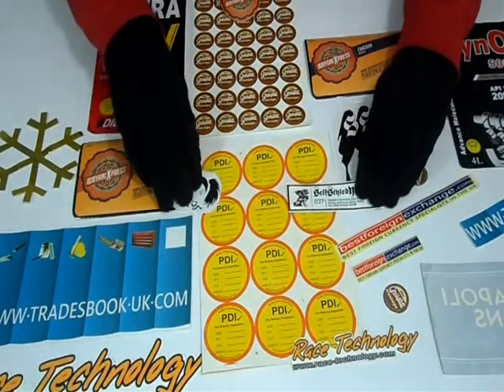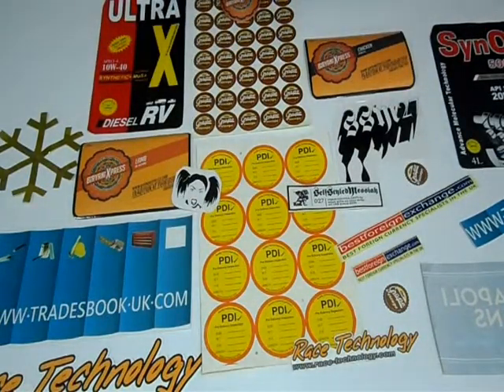Band Stickers | Custom Band Stickers